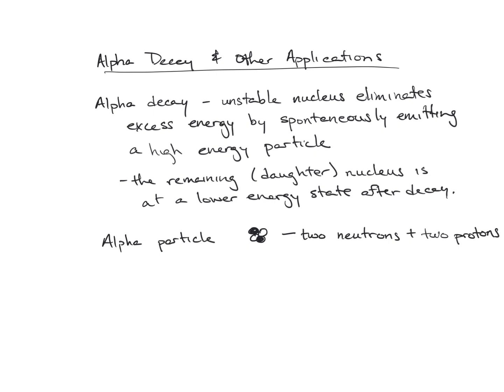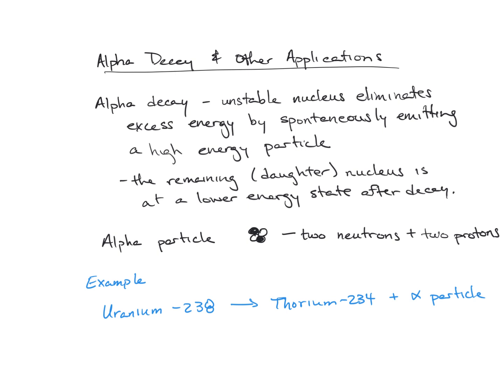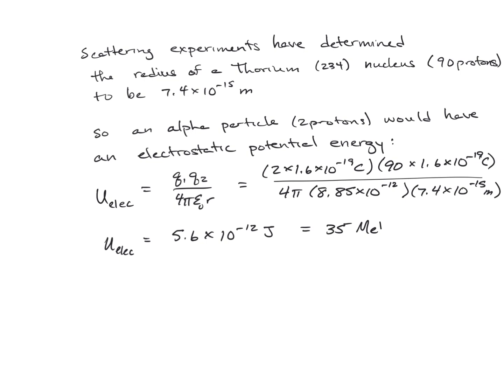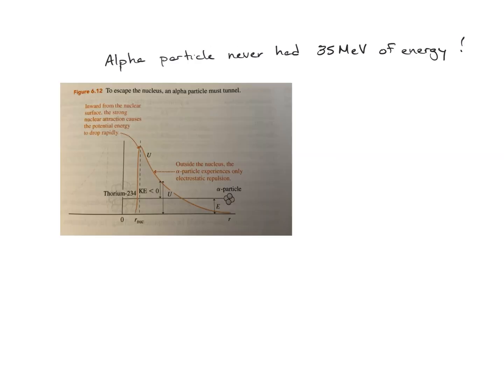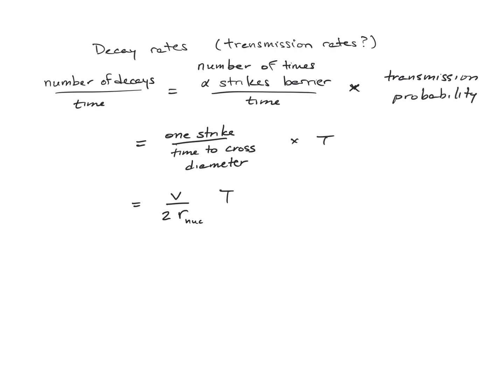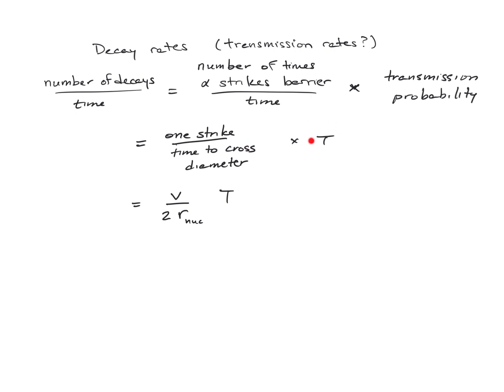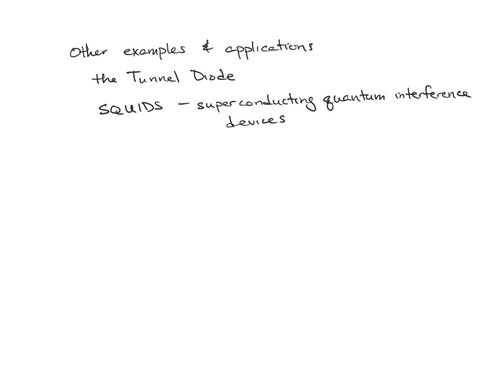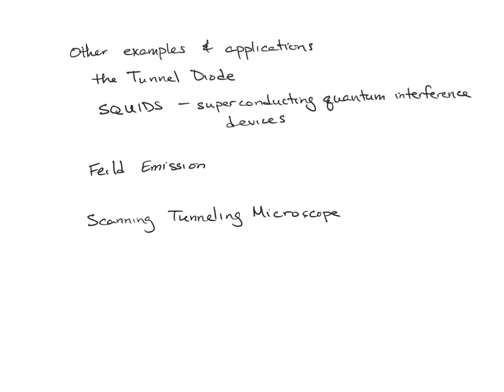PHYS311 Harris6 3 AlphaDecay